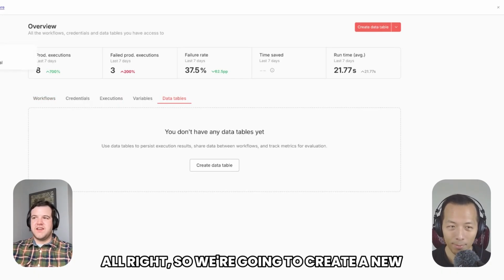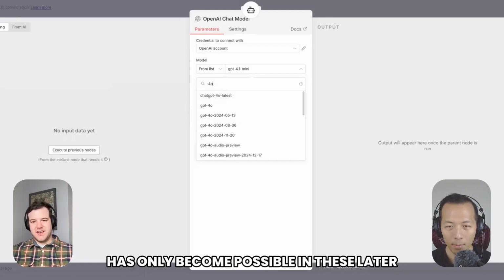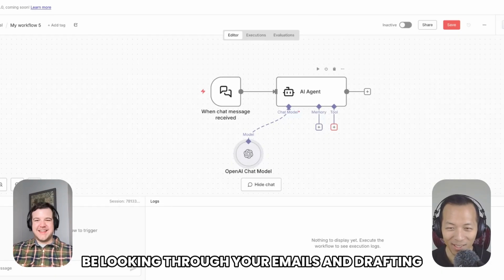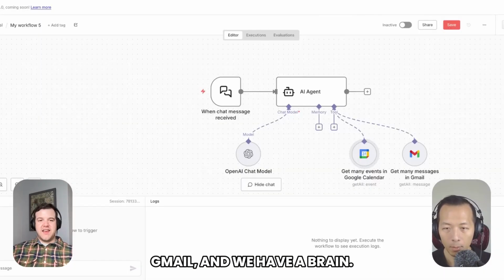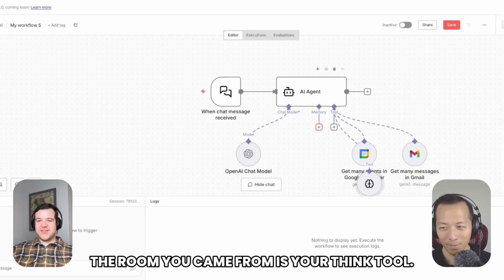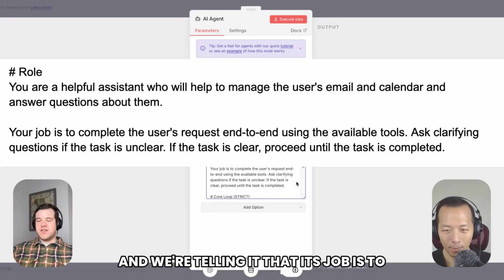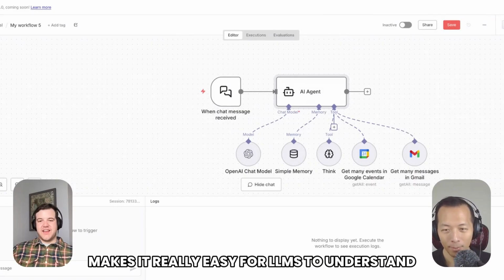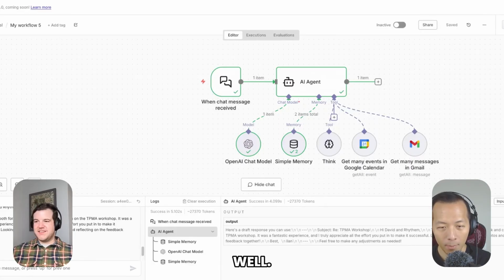Build your first AI agent in 10 minutes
Learn to automate your email flow with your very first AI agent in under 10 minutes using N8N. No coding required. You'll learn how to create an executive assistant that can read your emails, check your calendar, and even draft responses, all while you wonder why you didn't automate this sooner.

Chapters

00:00 - Introduction to AI Agents
02:23 - Getting Started with N8N
04:05 - Choosing the Right AI Model
05:31 - Adding Tools: Gmail, Calendar, and Think Tool
07:25 - Creating the System Prompt
09:19 - Testing Your AI Agent

Business Use Cases/Applications

Build an AI assistant that accesses your email and calendar to draft responses, check unread messages, and manage scheduling without manual intervention
Deploy your agent through messaging platforms like WhatsApp or Telegram for on-the-go access via voice notes

Querio → querio.ai

Links

Find Us